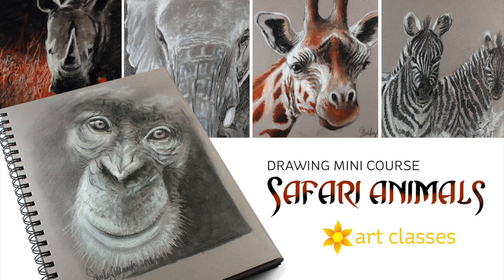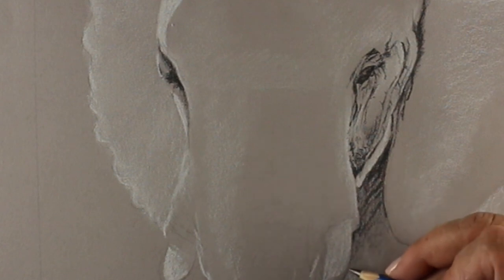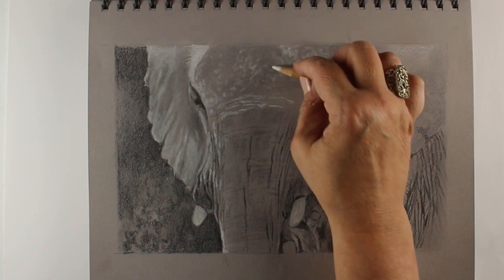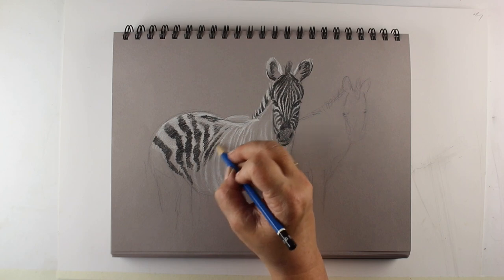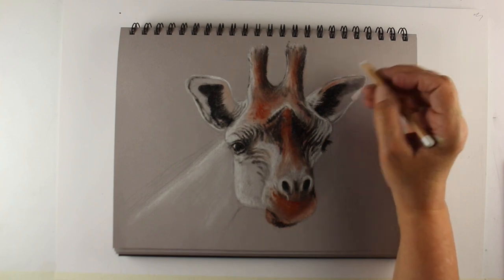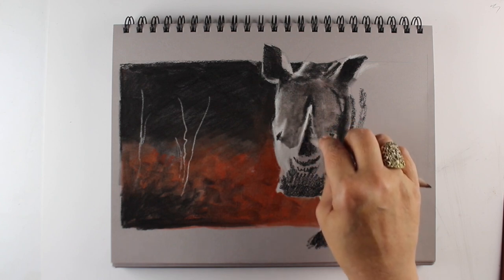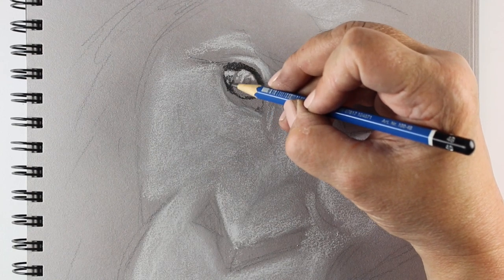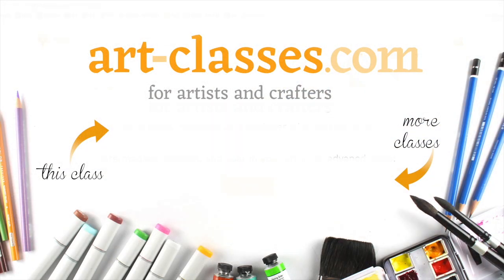Drawing Mini Course: Safari Animals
This course is also a fundraiser! 25% of course fees will be donated to organizations protecting the animals drawn in class and their habitats.